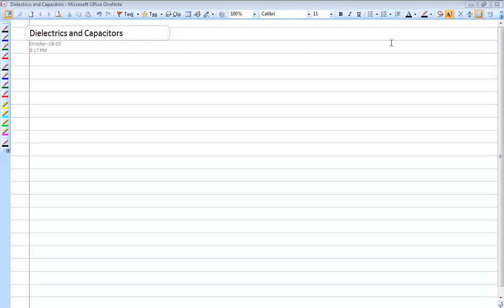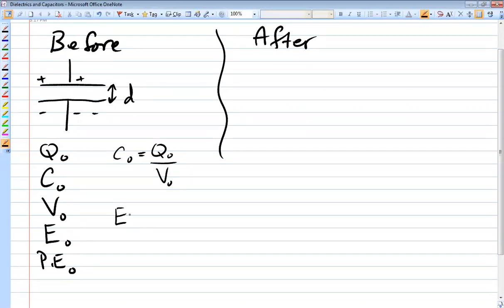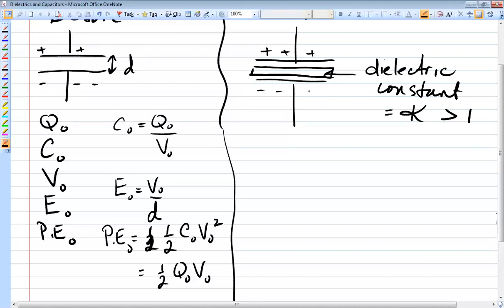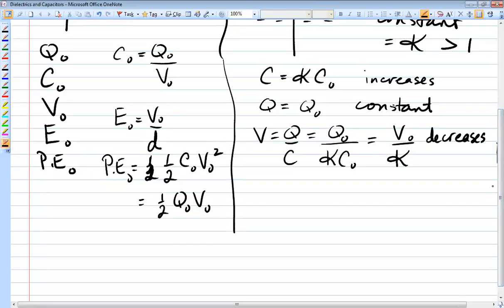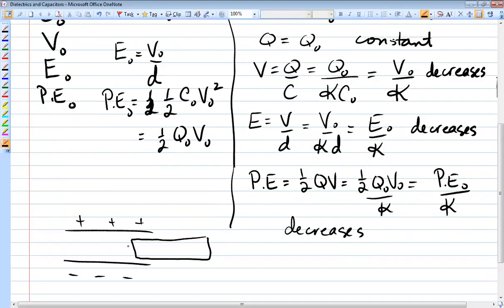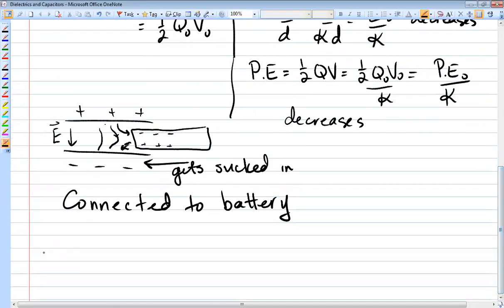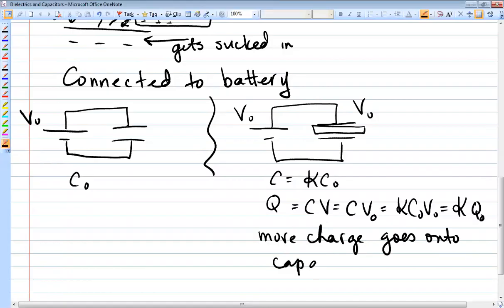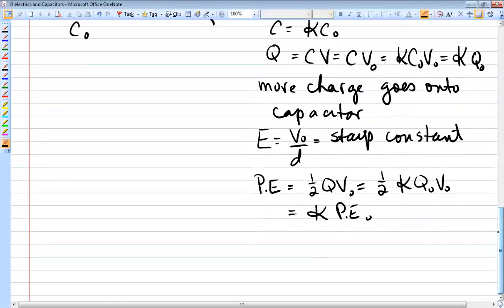Dielectrics and Capacitors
The change in capacitance, charge, voltage, electric field and potential energy when a dielectric material is placed between the plates of a parallel plate capacitor is discussed